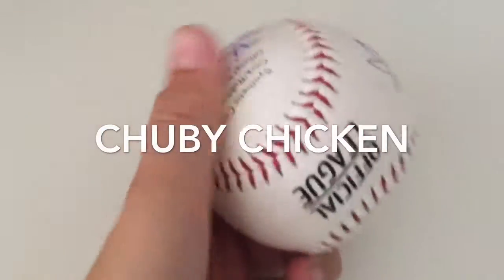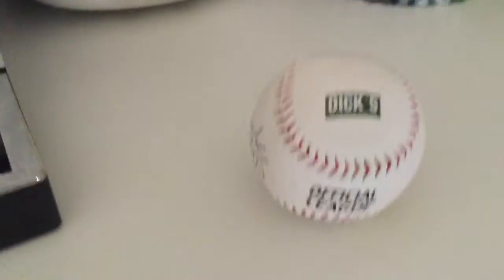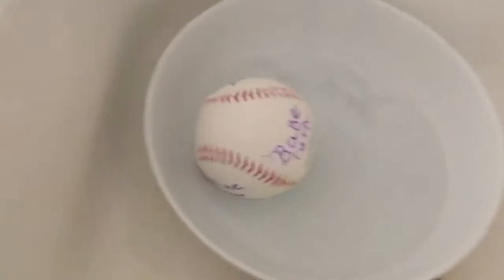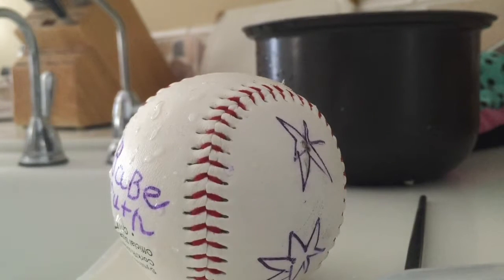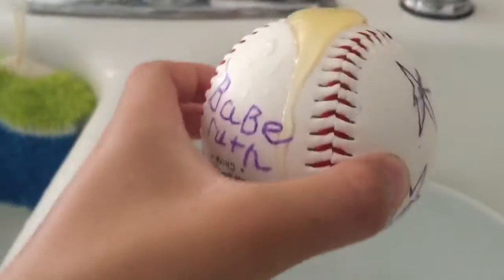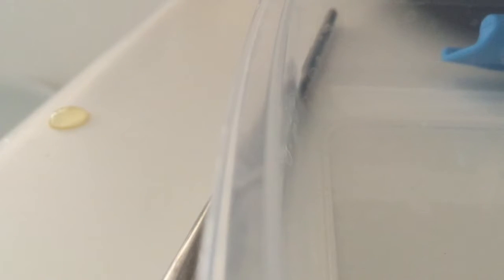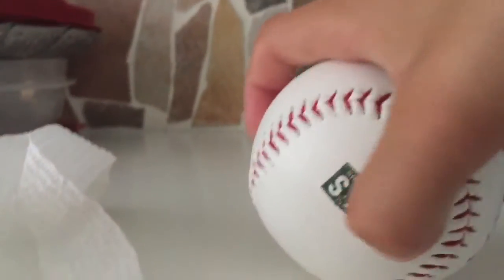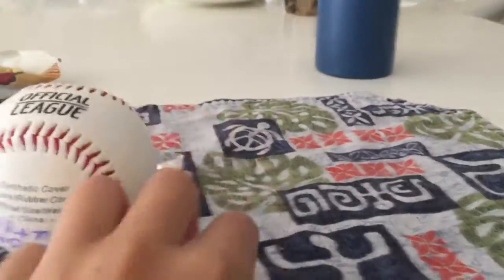My Movie 5